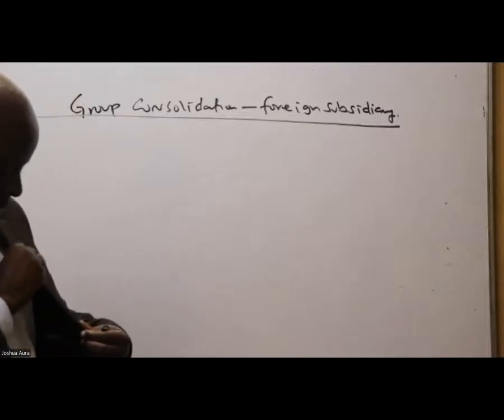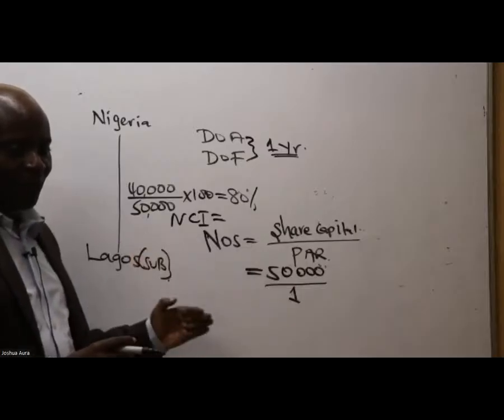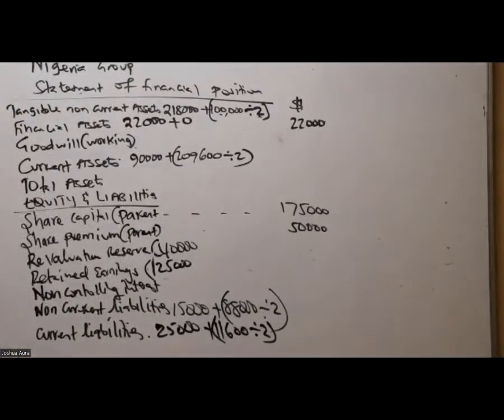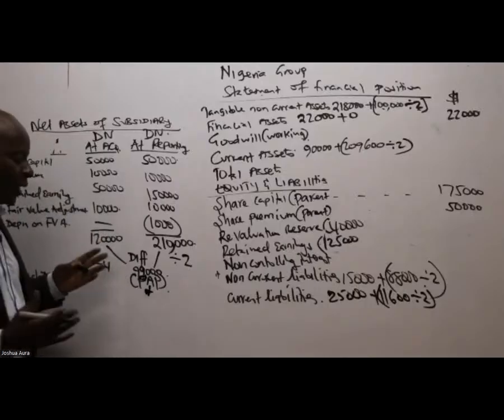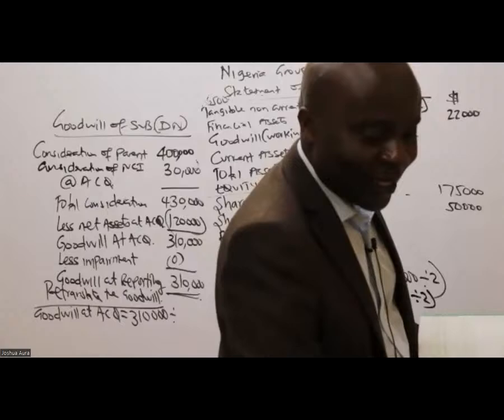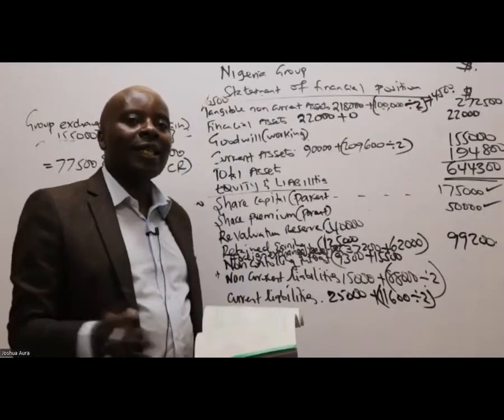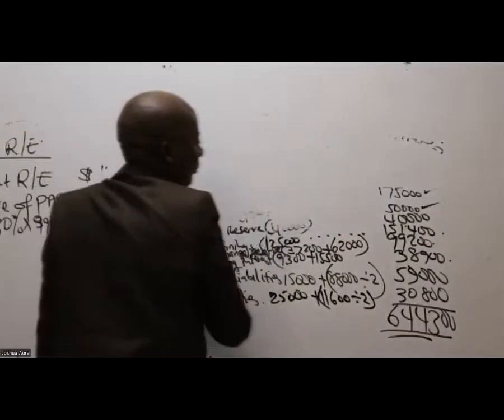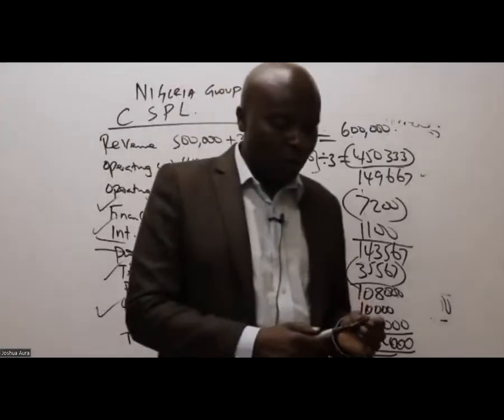AFR-Last mile KASNEB EXAMS REVISION-CPA KENYA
𝐎𝐅𝐅𝐄𝐑 𝐄𝐗𝐓𝐄𝐍𝐃𝐄𝐃 𝐃𝐔𝐄 𝐓𝐎 𝐇𝐈𝐆𝐇 𝐃𝐄𝐌𝐀𝐍𝐃!
𝗡𝗼𝘄 𝘃𝗮𝗹𝗶𝗱 𝘂𝗻𝘁𝗶𝗹 𝟭𝟭𝘁𝗵 𝗝𝘂𝗹𝘆 𝟮𝟬𝟮𝟱
If you missed the 9th July deadline, you now have 𝟮 𝗠𝗢𝗥𝗘 𝗗𝗔𝗬𝗦 to take advantage of the RCM College July Flash Offer!
✅ 𝗨𝗻𝗶𝘁 𝗙𝗲𝗲𝘀 𝗥𝗲𝗱𝘂𝗰𝗲𝗱 𝘁𝗼
Applies to CPA, CIFA, CS & ATD –Ksh. 3,800
BDA Still at Ksh. 4,500
📍 Payment Details
Paybill: 6242839 | Account: [Your Unit Name]
📚 Study Smart. Save Big. Succeed Faster.